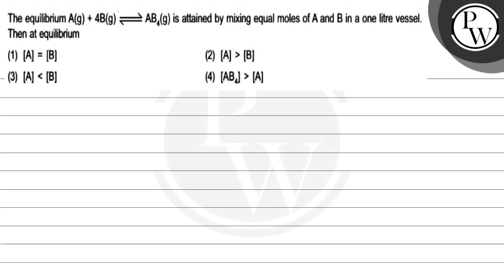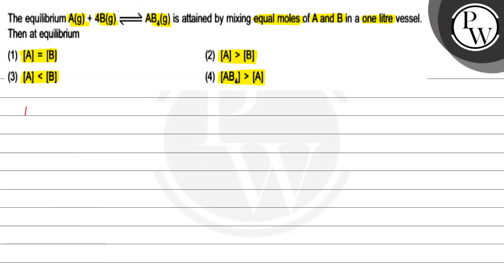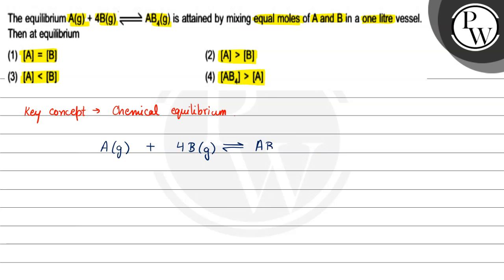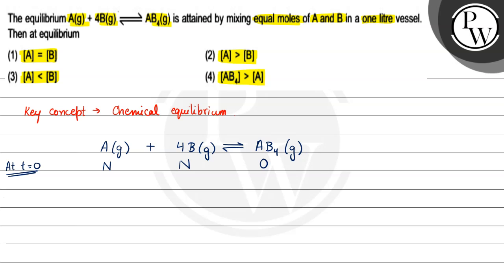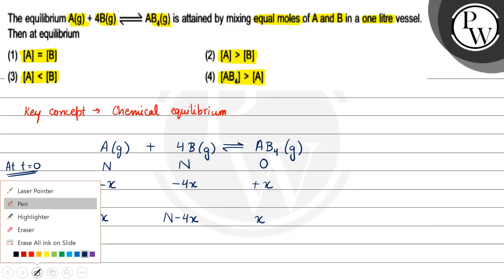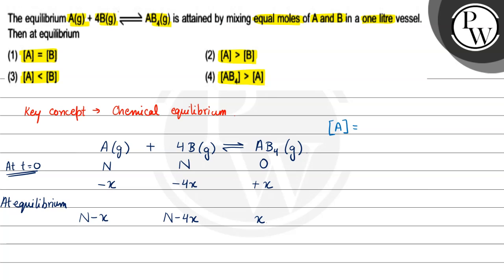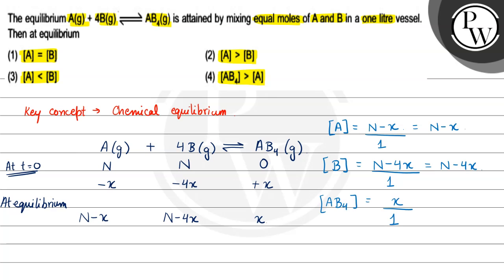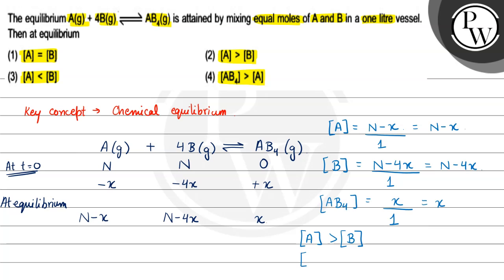The equilibrium \( \mathrm{A}(\mathrm{g})+4 \mathrm{~B}(\mathrm{~g}...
The equilibrium \( \mathrm{A}(\mathrm{g})+4 \mathrm{~B}(\mathrm{~g}) \rightleftharpoons \mathrm{AB}_{4}(\mathrm{~g}) \) is attained by mixing equal moles of \( \mathrm{A} \) and \( \mathrm{B} \) in a one litre vessel. Then at equilibrium
(1) \( [\mathrm{A}]=[\mathrm{B}] \)
(2) \( [\mathrm{A}] \) [B]
(3) \( [\mathrm{A}][\mathrm{B}] \)
(4) \( \left[\mathrm{AB}_{4}\right][\mathrm{A}] \)